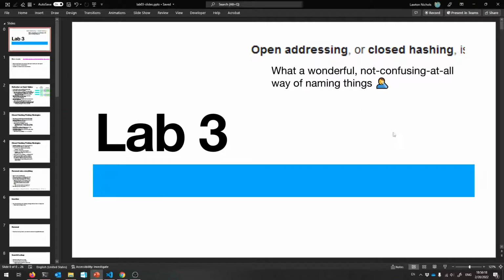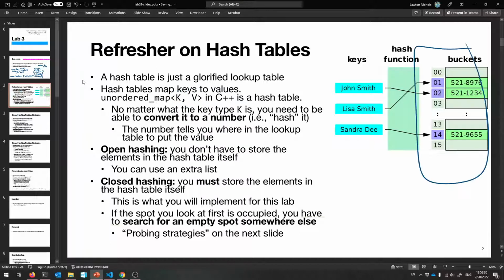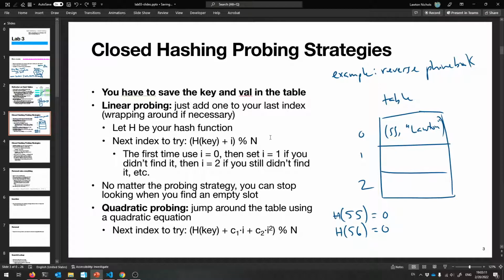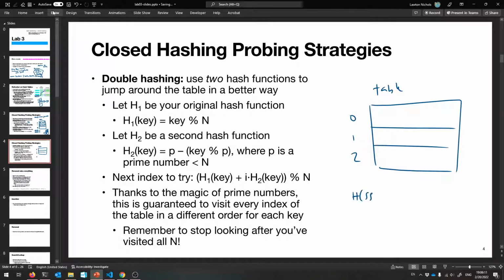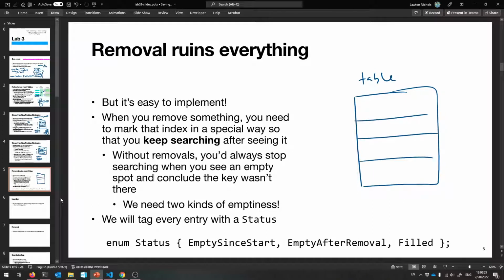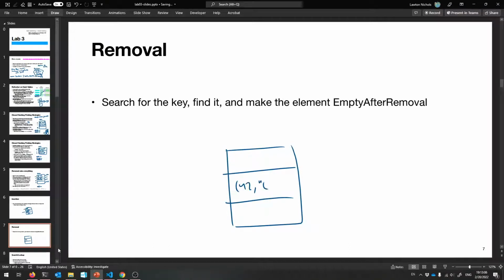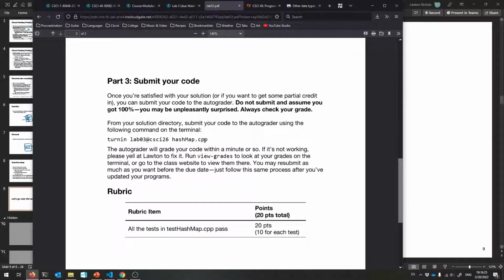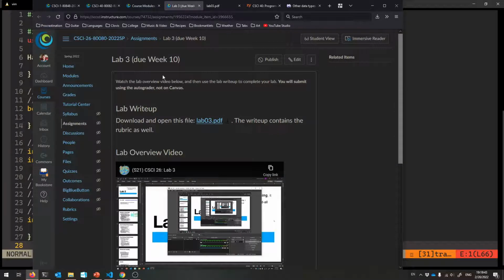(S22) CSCI 26 Lab 3